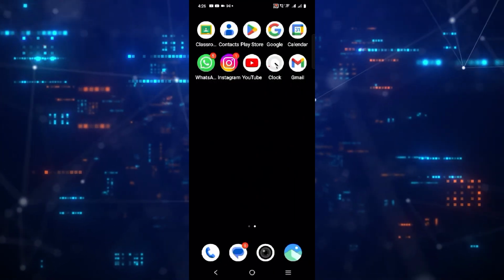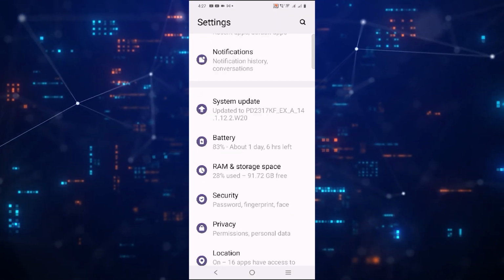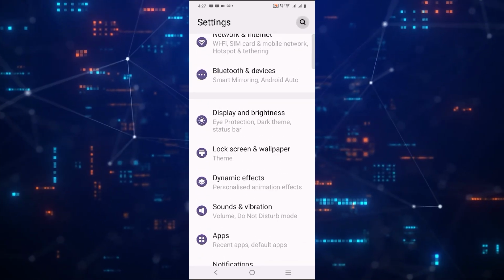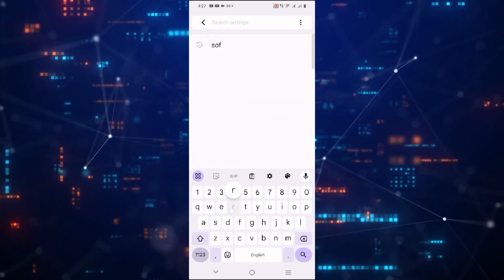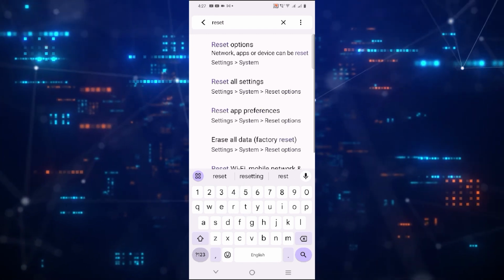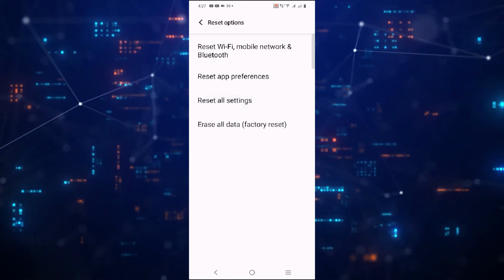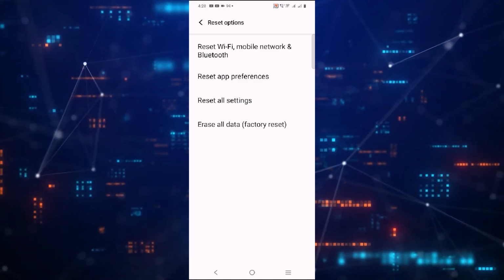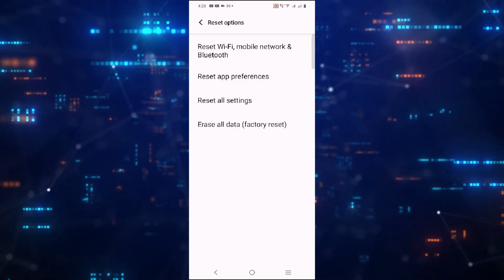How To Fix Green Line On Phone Screen Android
In this quick and easy tutorial, we will show you how to fix the annoying green line on your Android phone screen. Many users have encountered this issue, where a vertical green line appears and disrupts their viewing experience. Fortunately, there are a few simple steps you can take to resolve this problem.